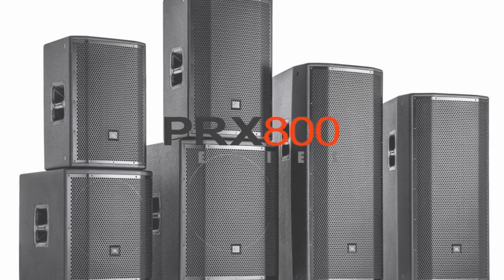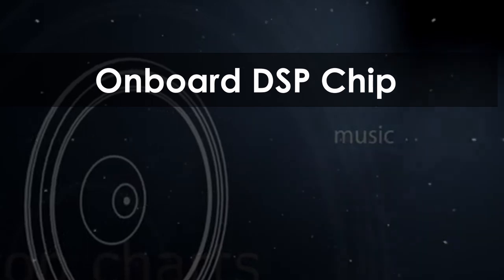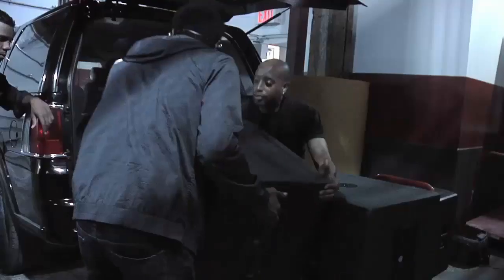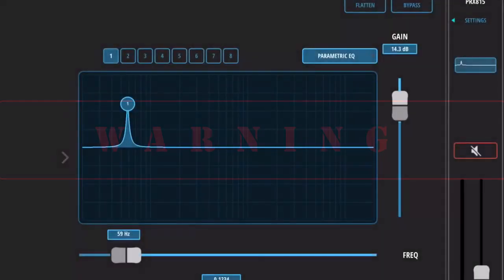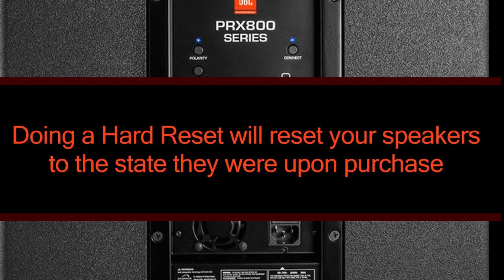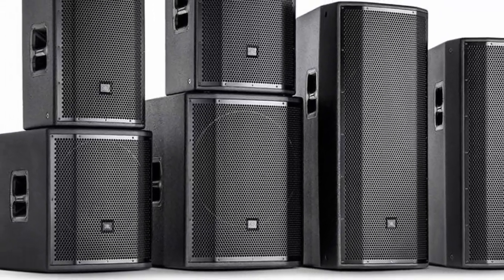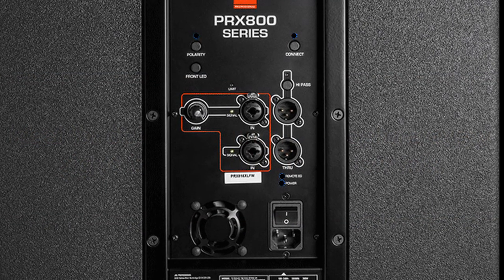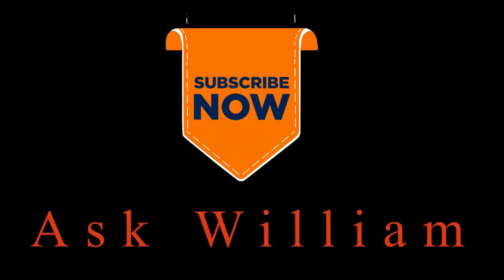JBL PRX Series - Factory Reset Tutorial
In this video I will show you how to soft of hard reset your JBL PRX speakers.

My choice of JBL products:
PRX ONE
Boombox 2
FLIP 6